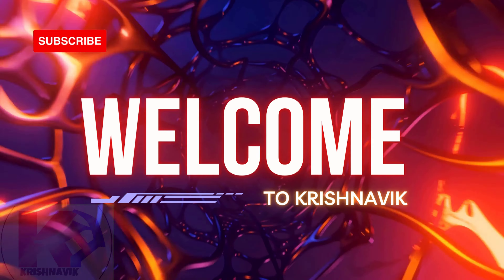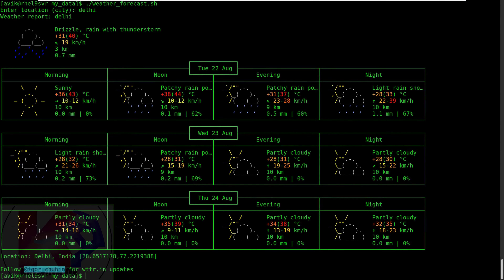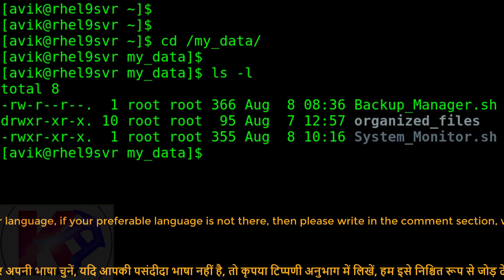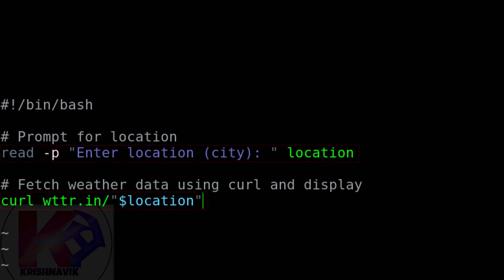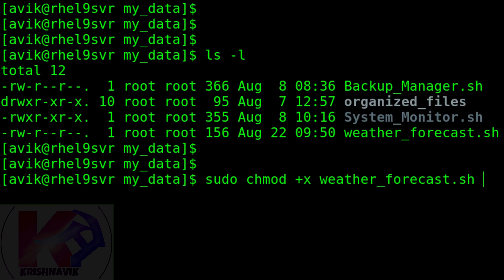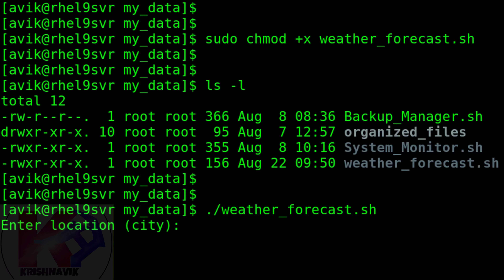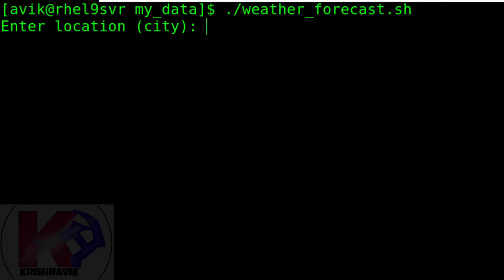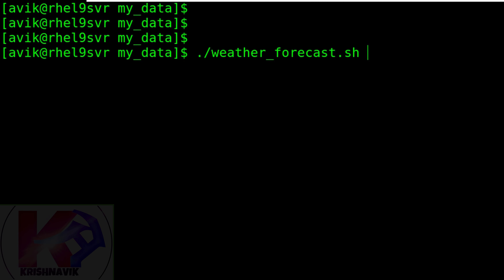Linux Shell Script Project: Weather Forecast | Your Personalized Weather Updates!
Welcome to an exciting journey into the world of Linux Shell Scripting with our latest project: Weather Forecast! In this tutorial, we'll guide you through creating a powerful and user-friendly weather forecasting tool using Shell Scripting.

Ever wondered what the weather has in store for you? With our Weather Forecast project, you'll be able to fetch and display up-to-date weather information right from your terminal. Whether you're a coding enthusiast, a Linux user, or someone curious about Shell Scripting, this tutorial is tailored for you.

Don't worry if you're new to Shell Scripting – we'll start with the basics and guide you through every line of code. By the end of this tutorial, you'll have a fully functional Weather Forecast tool that you can proudly use and share.

Weather affects us all, and having quick access to accurate forecasts is essential. Join us in creating this practical project and elevate your Shell Scripting skills while staying informed about the weather.